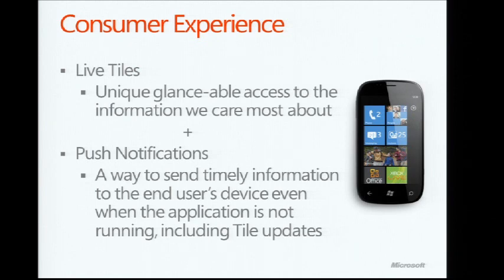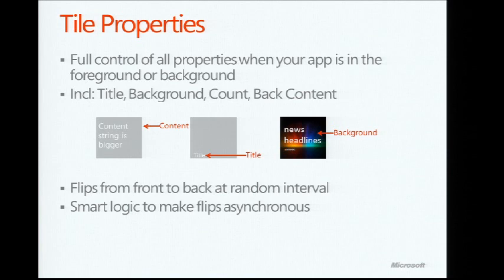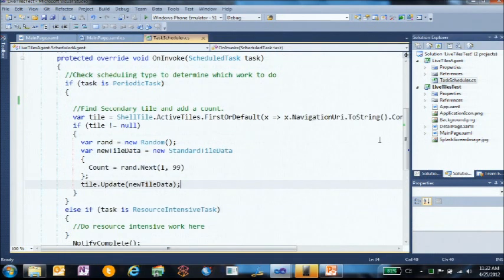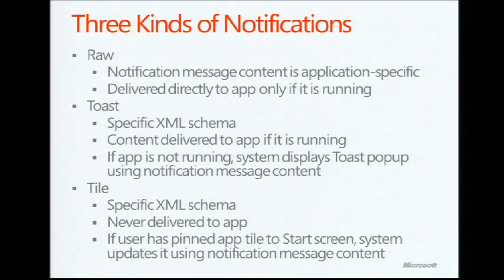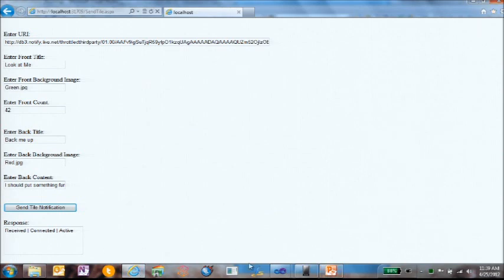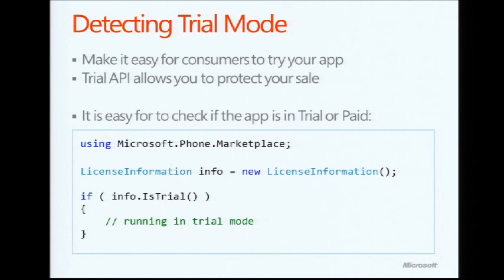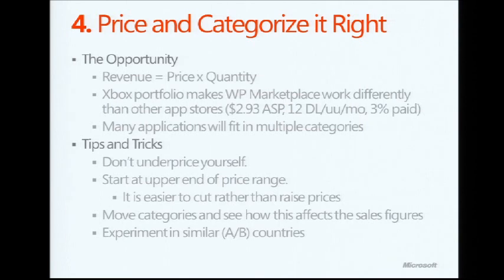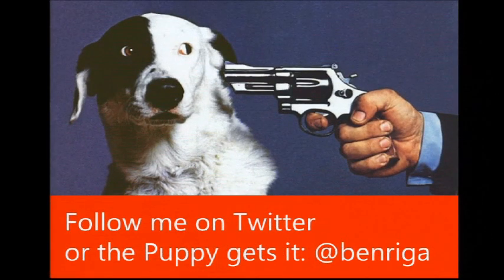Advanced Windows Phone Development - TechDays 2012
How do you get your app to shine? In this session we introduce some key features that will do that. We will talk about Live Tiles with deep linking, Background processes, Push notifications and more. And last but not least, how should you publish and advertise your app to do most impact?
Talare: Ben Riga